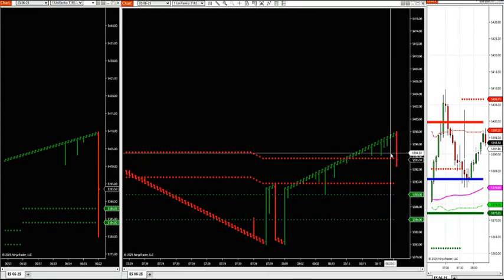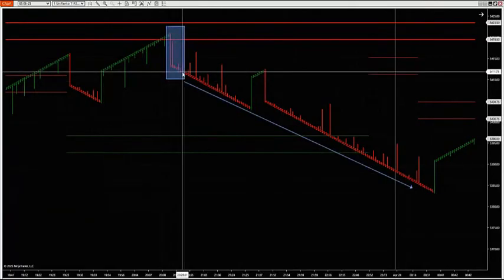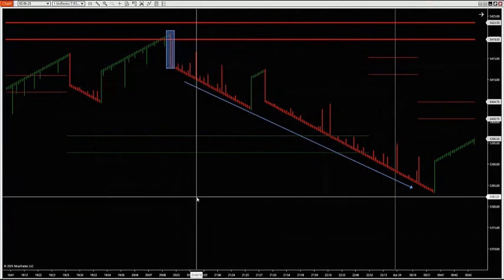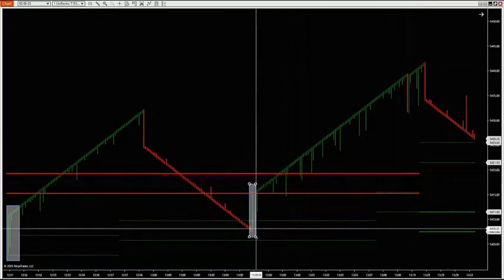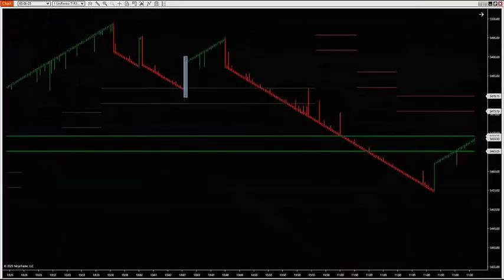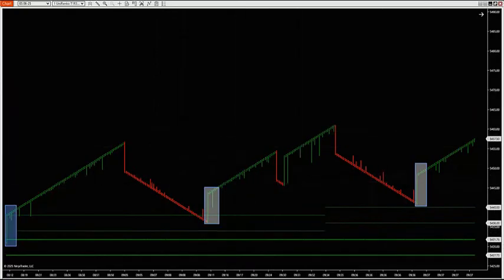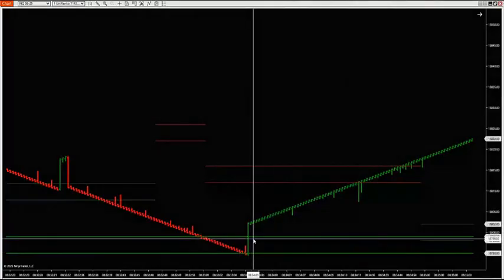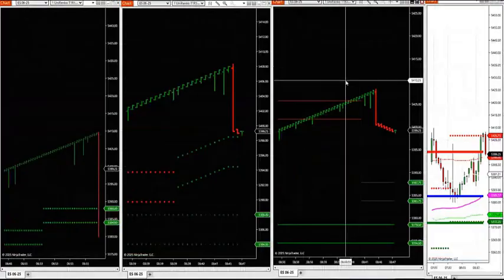4-24-25 How To Trade Demand/Supply Zones With The Symm Tick Strategy DayTradingTheFutures.com